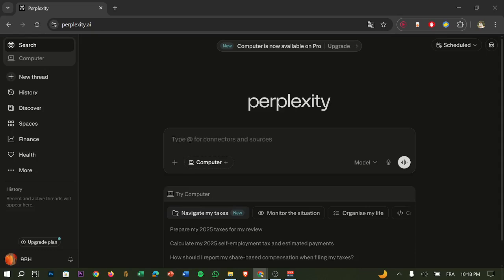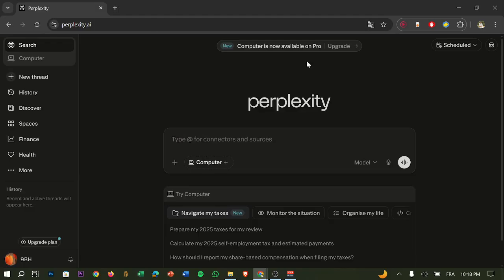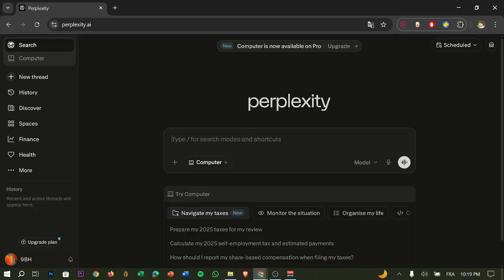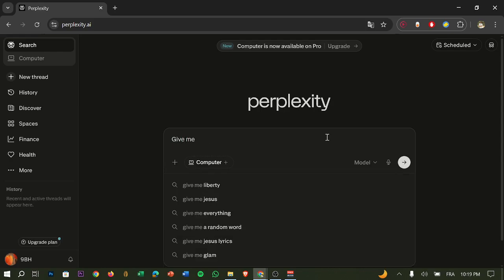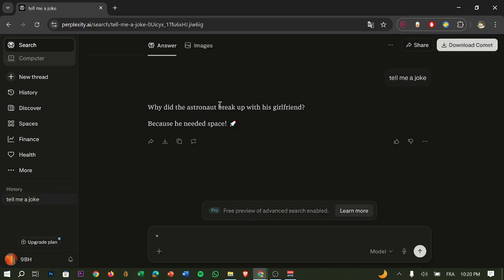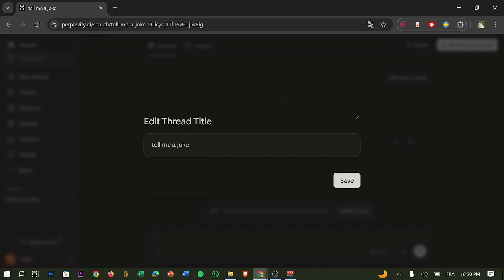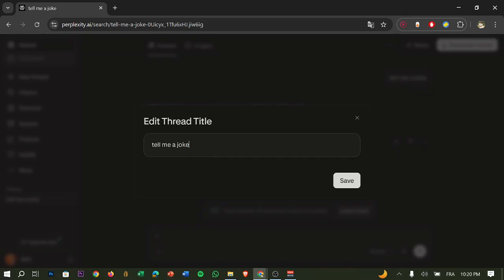How To Save A Thread In Perplexity AI! Tutorial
Today we talk about perplexity for beginners,perplexity features,how to use perplexity ai,Save A Thread In Perplexity AI